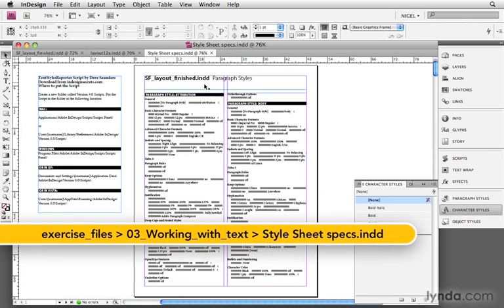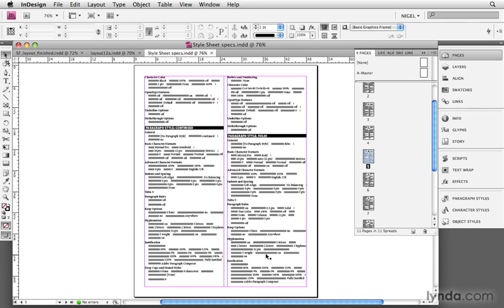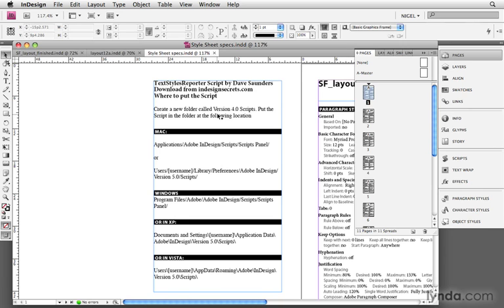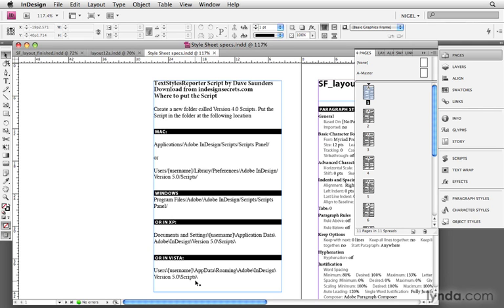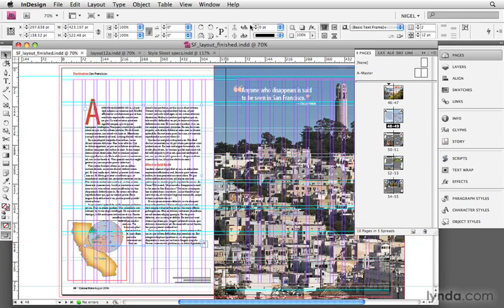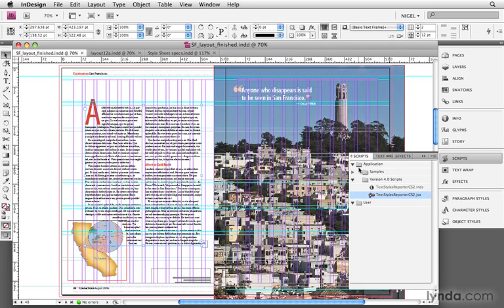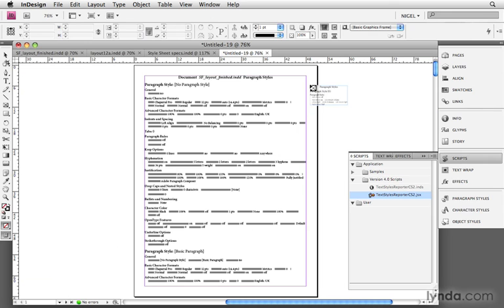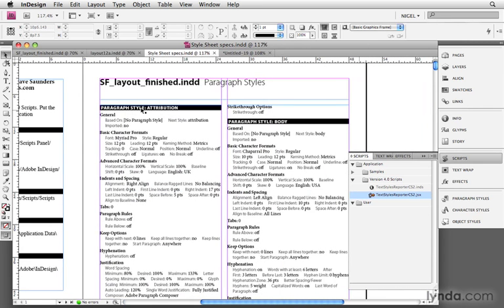0306 Creating a style spec sheet